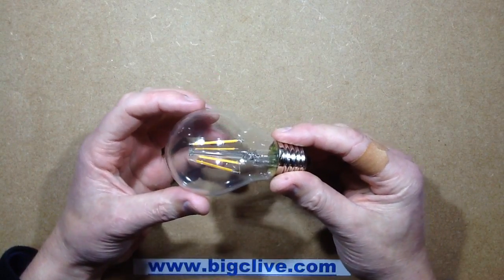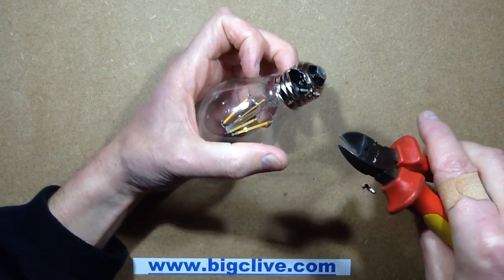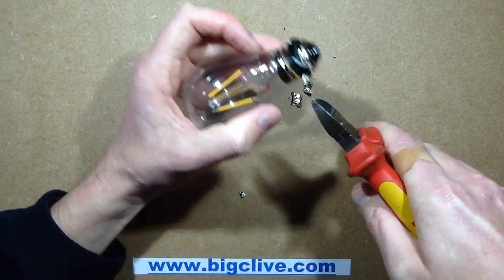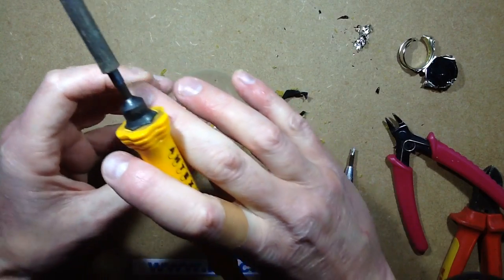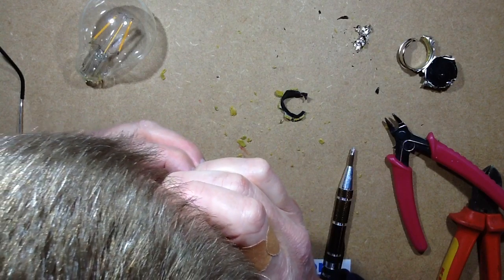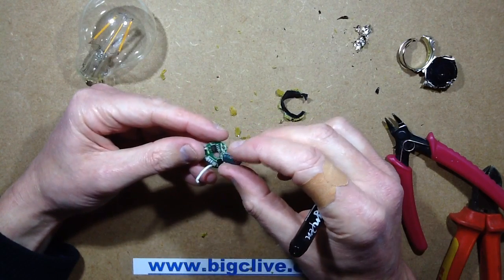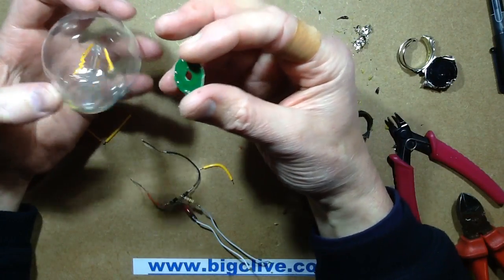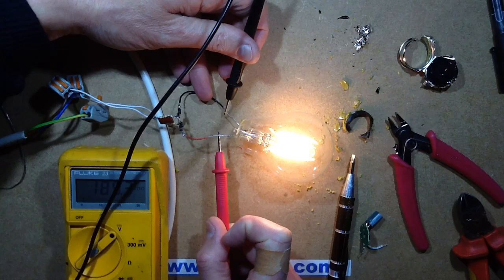Teardown of filament style LED lamp. (Awesome lamp!)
I have to start by saying that these lamps look fantastic.  They are manufactured as if they are glass lamps, but use big long filaments made of strings of LEDs mounted on strips.  This completely reverses the trend of trying to run small numbers of LEDs at high current with voltage dropping circuitry, and instead works by running large quantities of LEDs at low current.  This also makes the drive circuitry much simpler, but does limit their ability to be dimmed.
I really enjoyed taking this lamp to bits as you'll see in the video.  The circuitry was really simple and interesting.
It uses an SM2082B chip which appears to be a linear current regulator which has its current programmed by an external resistor.  This particular version appears to have two regulators on board.  The power supply is simply a 47 ohm resistor, rectifier, 4.7uF 400V smoothing capacitor with 1M discharge resistor, and the chip itself with two programming resistors (100 ohm and 120 ohm??).  The bulk of the voltage is dropped across the four LED strips in series.  Each strip seems to have about 24 chips giving a potential voltage drop of around 290V meaning that the chip has to drop about 40V at probably around 15mA giving it a dissipation of about 0.5W.  If the chip does overheat it self regulates the current downwards to compensate.
This is such a fresh and simple approach to LED lamps.  It looks stunning, puts out a LOT of light in a very even distribution and runs barely warm to the touch.
I think we're going to see a LOT more of these appearing.  I already see similar versions using COB strips and not even attempting to look like a filament.
The large series array of LEDs also lends itself well to capacitive droppers as you'll see when I power the globe from a cobbled together power supply.  It could even be powered from a simple resistor and rectifier for visual effect.
For me this is one of the most exciting developments in LED lamps yet.